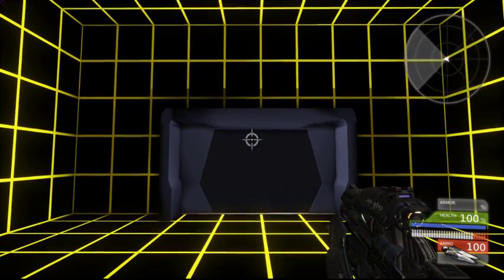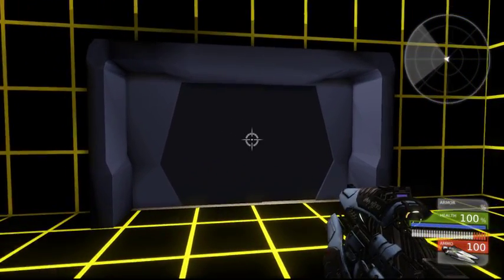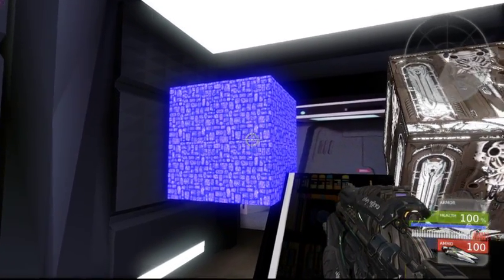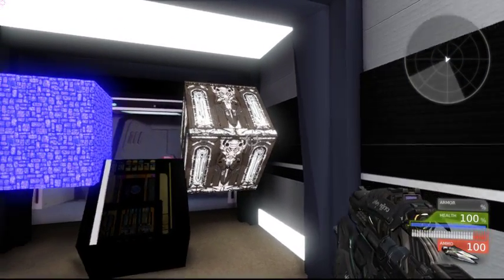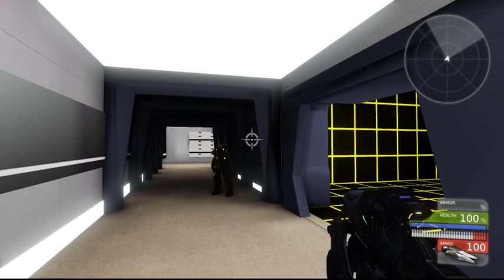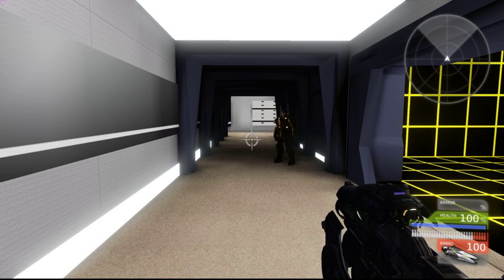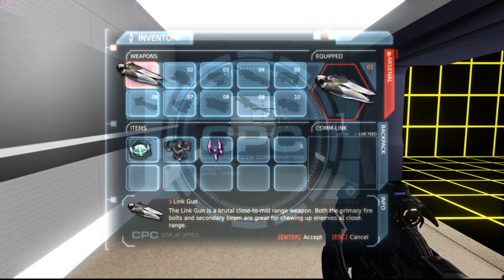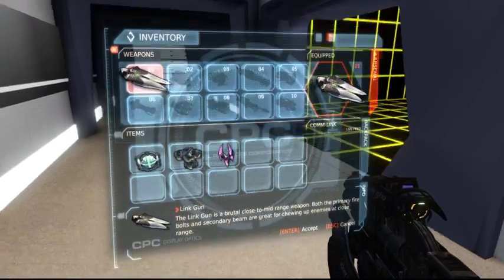VR Dev Journal Entry 6: Crouch, Materials, UI Investigation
Another weekly update! Texture and materials experiments, crouch is working, and looking into making a 3D UI similar to Sword Art Online.